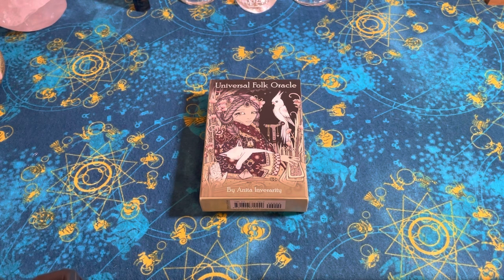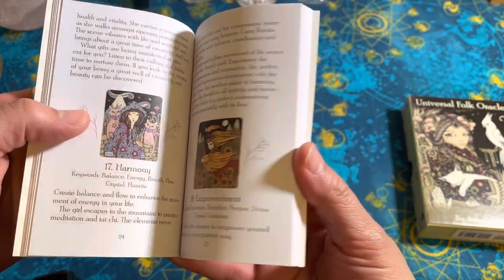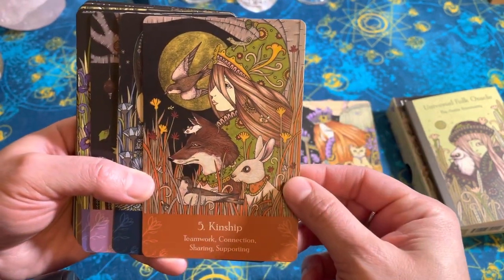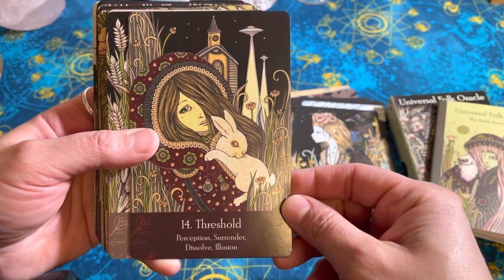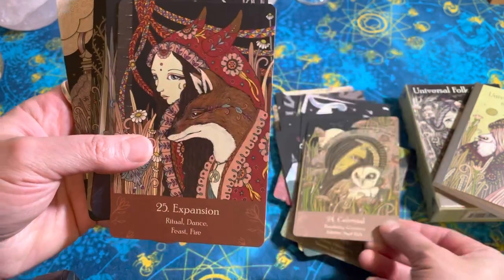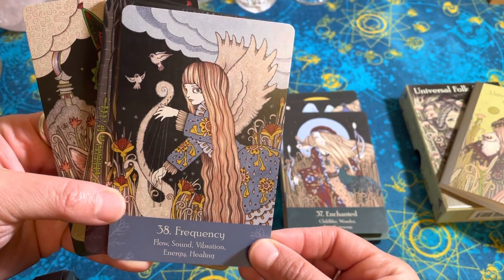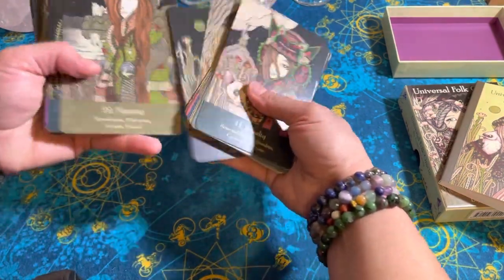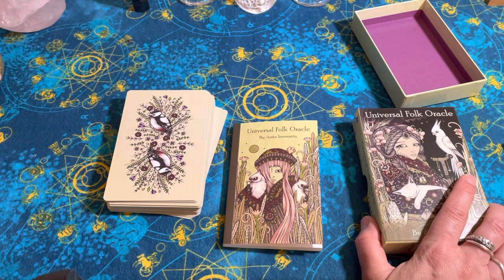Unboxing & walkthrough: Universal Folk Oracle deck by Anita Inverarity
Loving this adorable deck! There is a sort of Dark feminine innocence to it that’s hard to explain. The booklet has a crystal suggestion for each card.

So far I am very pleased with this deck& I highly recommend it!